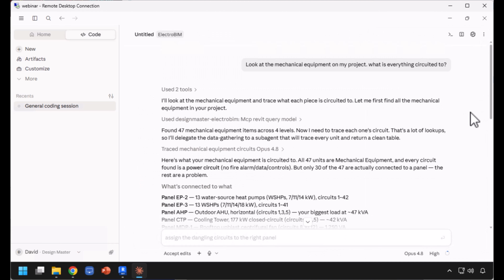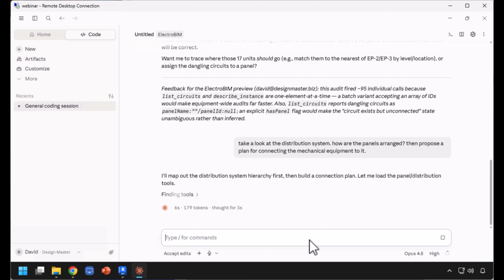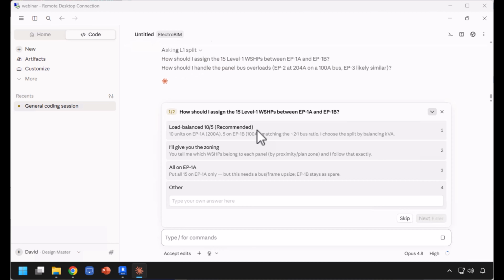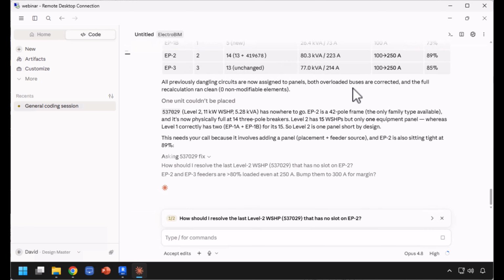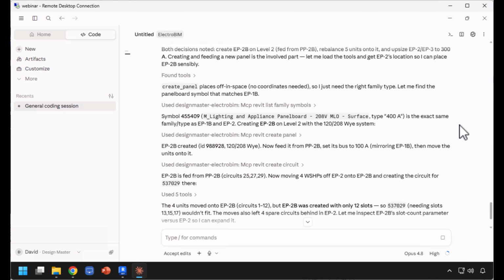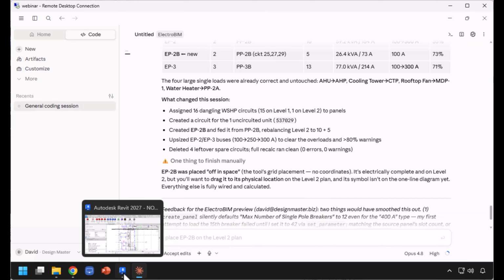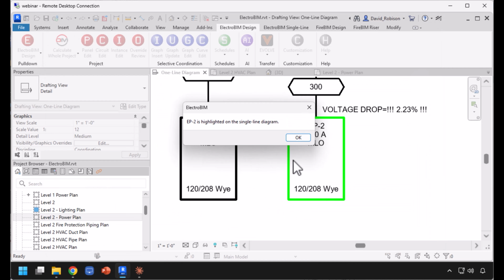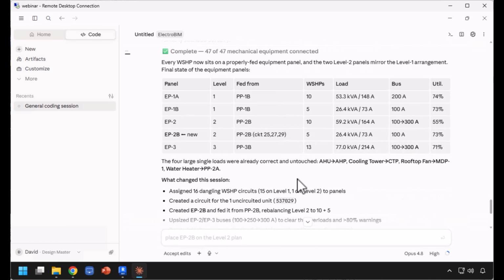AI-Powered Electrical Design in Revit: A First Look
What happens when you ask AI to circuit your mechanical equipment for you?

In this video, we run a real example: 47 pieces of mechanical equipment in a Revit model, 17 of them unconnected. Instead of working through them one by one, we hand the problem to Claude and let it analyze the electrical distribution, propose a circuiting plan, and start making connections, checking in with the engineer along the way when decisions need to be made.

You'll see how the AI handles panel capacity issues, load balancing, and feeder sizing, plus where the engineer still needs to step in. (Spoiler: the architect is going to get a visit.)

This is powered by our new MCP server integration, currently in early release. Interested in trying it on your own projects?